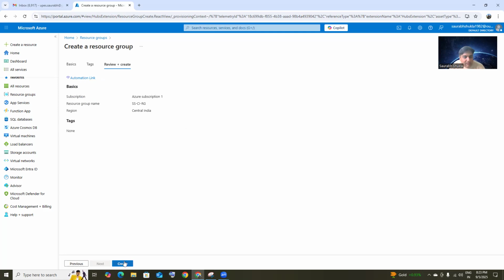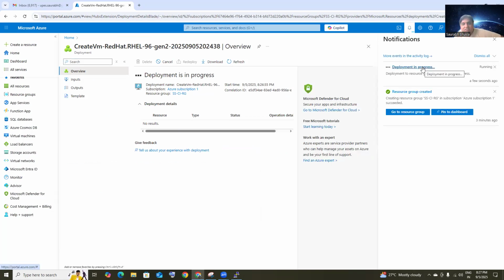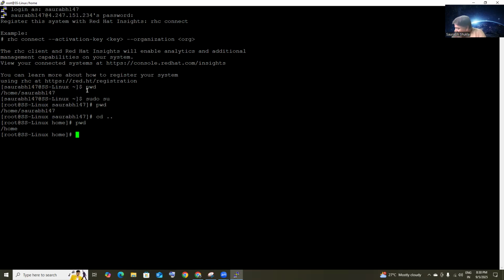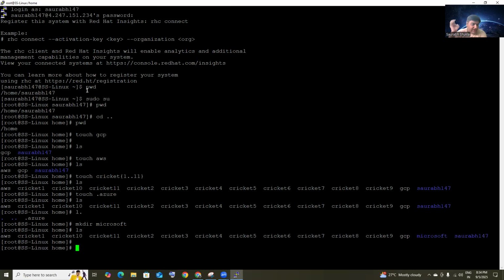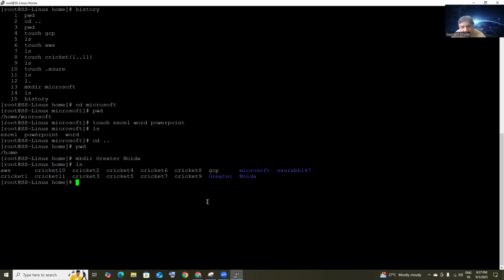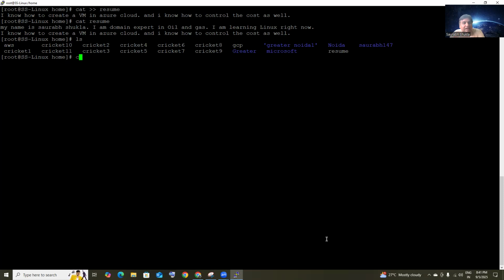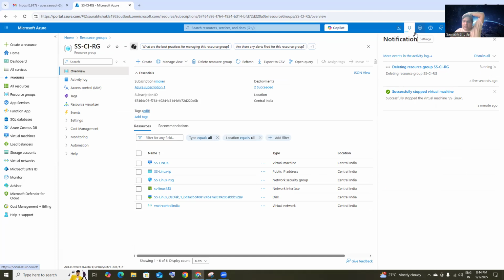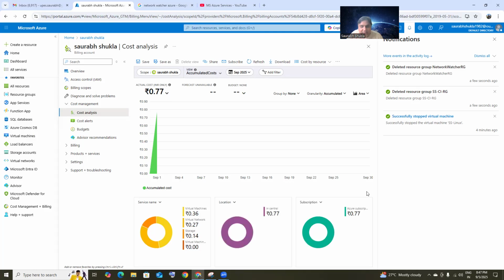Azure Linux VM Tutorial: Create a VM & Master Essential Commands (Step-by-Step)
LINUX Commands –
SUDO SU
MKDIR
TOUCH
CAT
CD ..
PWD
Ctrl l